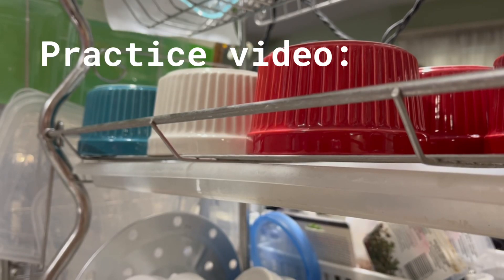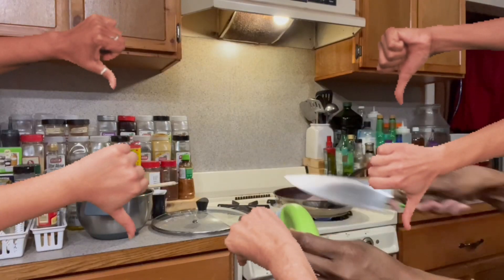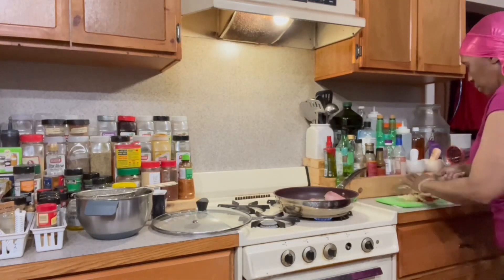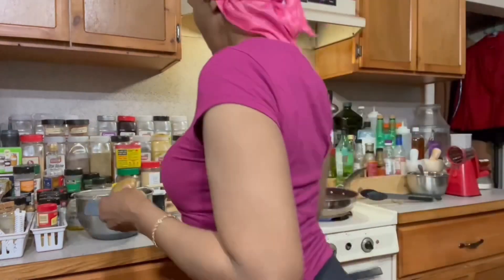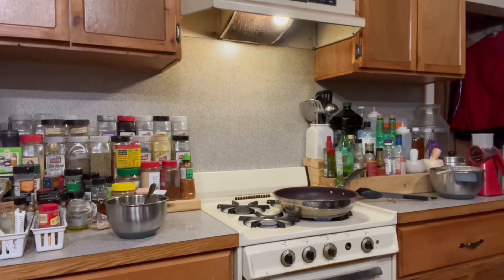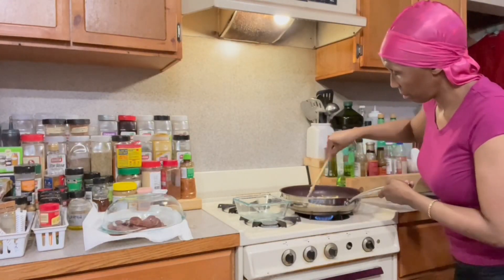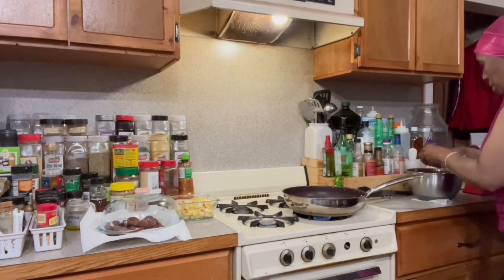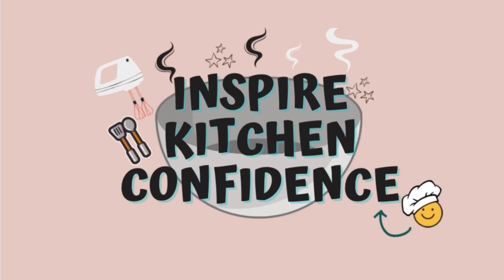Inspire Kitchen Confidence - breakfast food - practice video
Here we go again… Yet another trial and error practice video! This time I’m cooking whilst I get those YouTube editing skills up.

Today I’m using the FREE version of VideoLeap to test out some of the special features and effects.

Thumbs UP👍🏾 if you’re going to try it out for yourself
Thumbs DOWN 👎🏾 if you wanted me to actually have this as a cooking tutorial

Either way, go on and share this with anyone you know who might need some kitchen confidence or encouragement to start posting their own cooking videos! ✌🏾